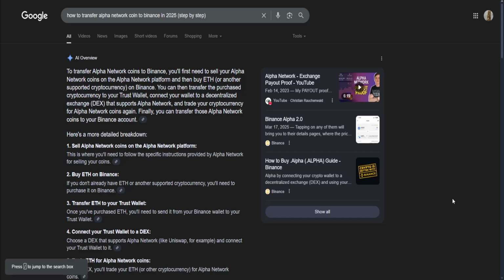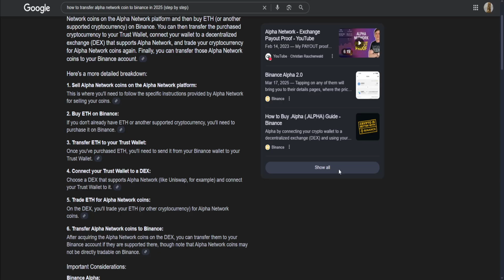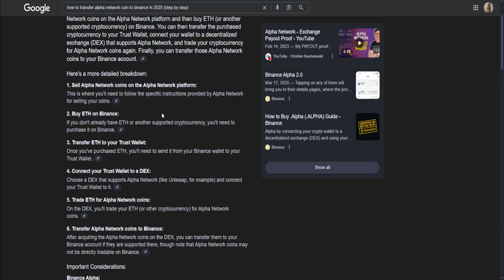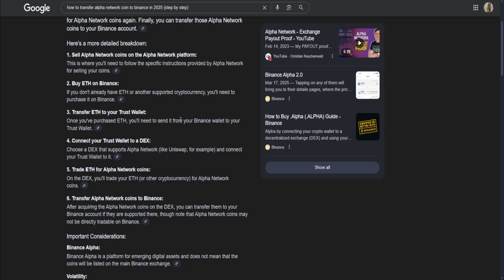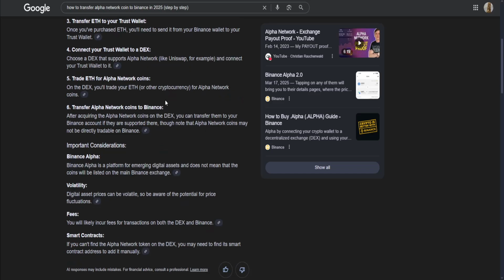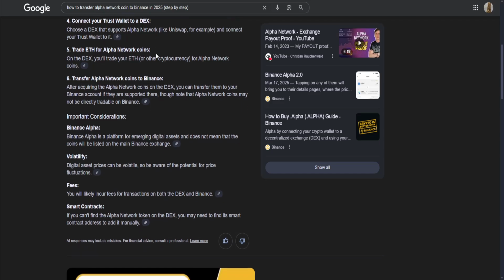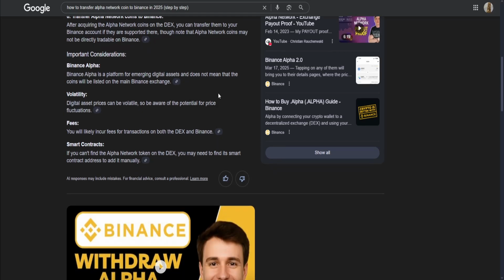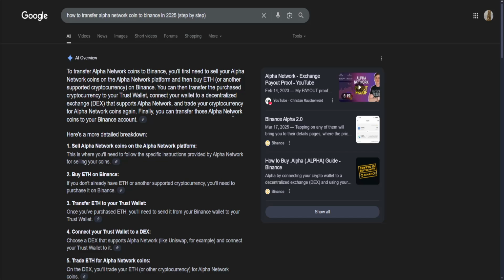How To Transfer Alpha Network Coin To Binance In 2025 (Step By Step)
📱 In this video, I’ll walk you through How To Transfer Alpha Network Coin To Binance step by step.

Timestamps
0:00 Intro
0:07 Tutorial